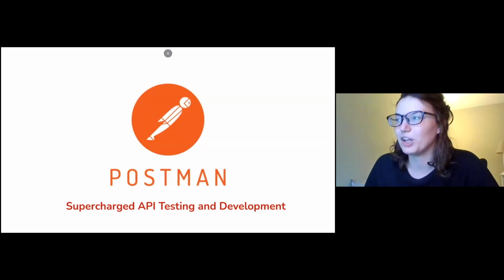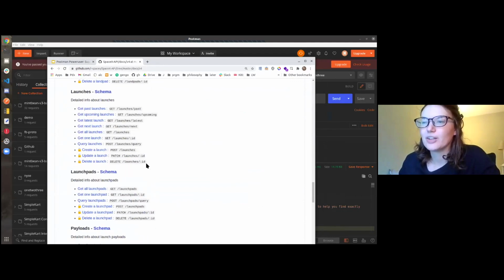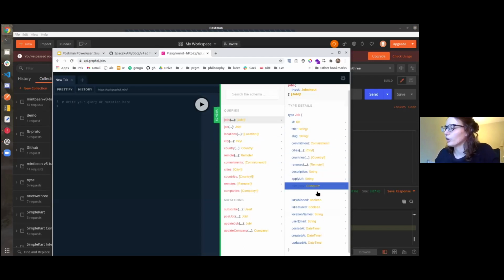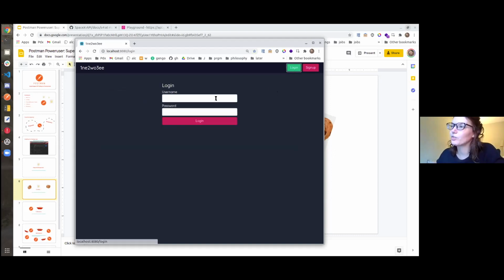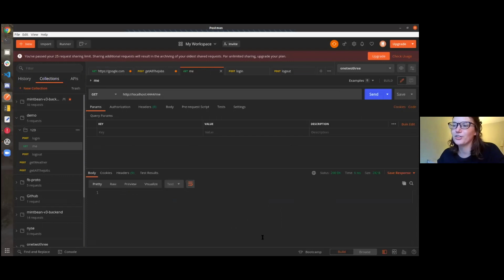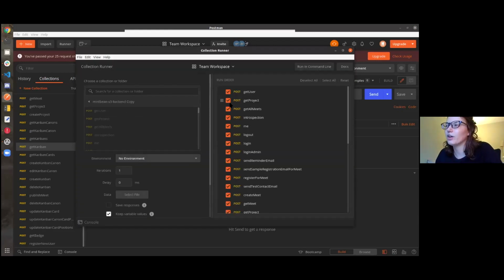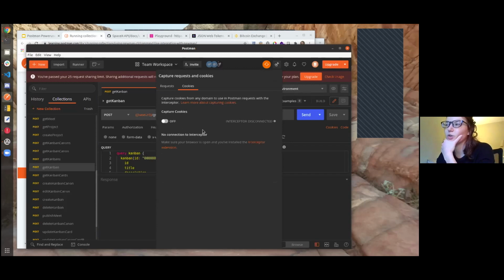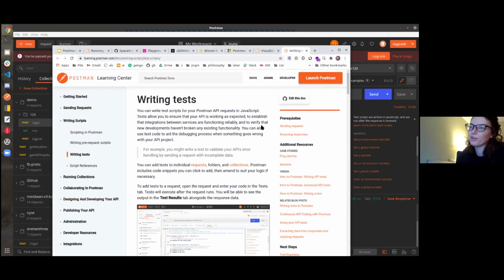Devtools: Become a Postman Poweruser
Stop wasting time while developing APIs! Supercharge your development speed and reduce bugs by mastering the features you may not know existed in this popular tool.

Join Claire Froelich to learn how to create a dashboard for making rapid multi-step requests, share the actions in real-time with your collaborators, and more!